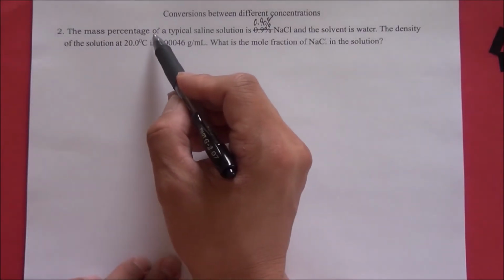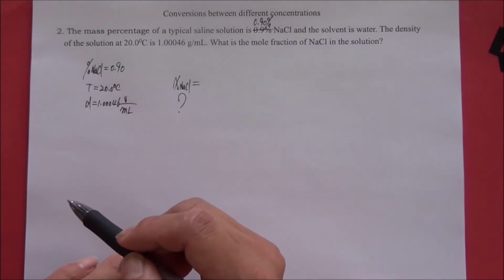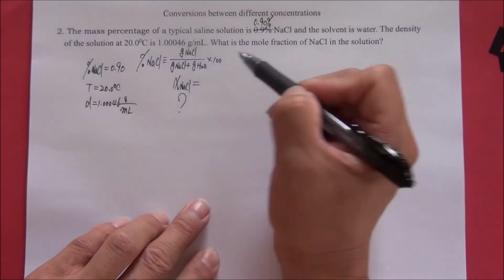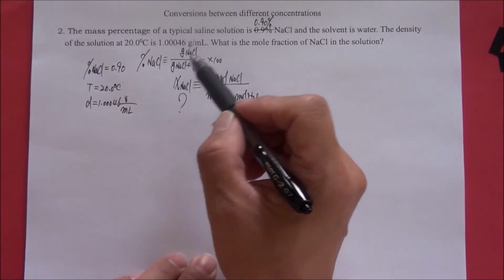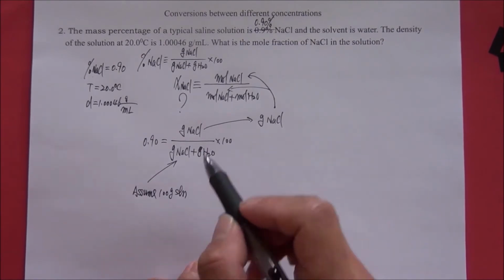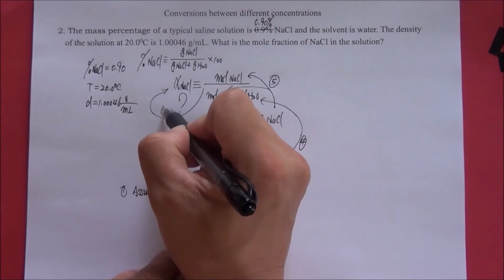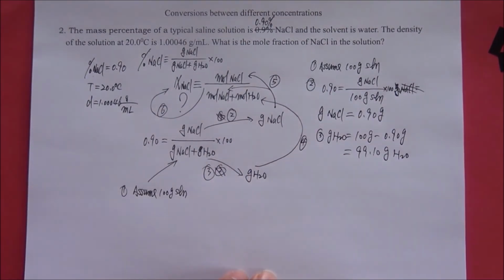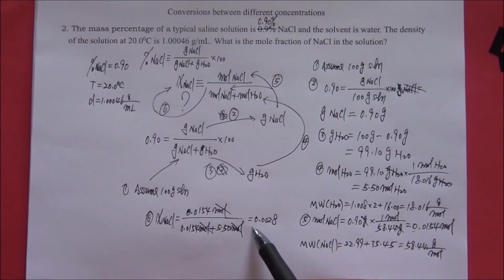Convert one concentration to another Example 2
This video teaches you how to convert one concentration to another. The key of the conversion is to make appropriate assumption. The standard three-step procedure: summarize, analyze and work out details are used. This requires you to know the definitions of all 6 different ways to represent the concentrations of a solution. This video teaches you how to convert from mass percentage to mole fraction.